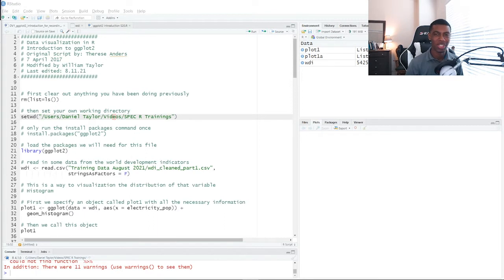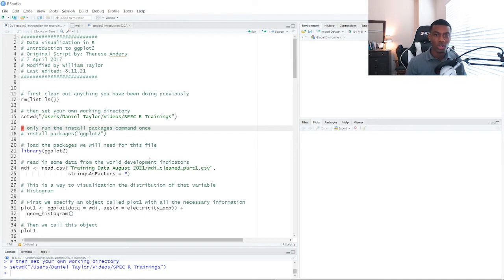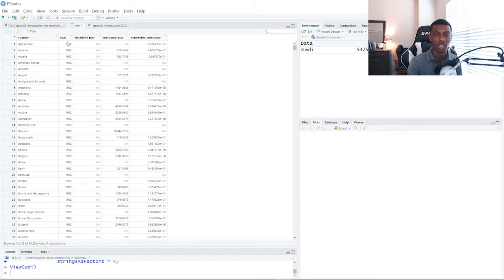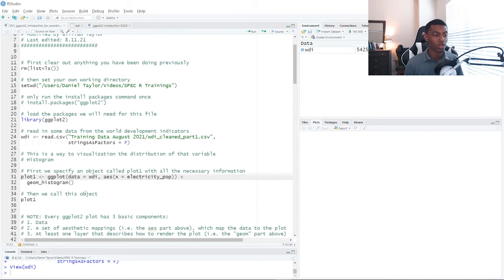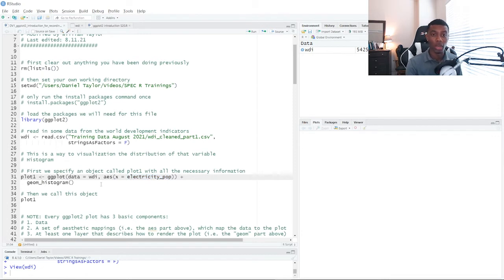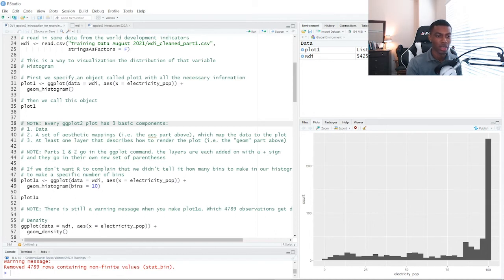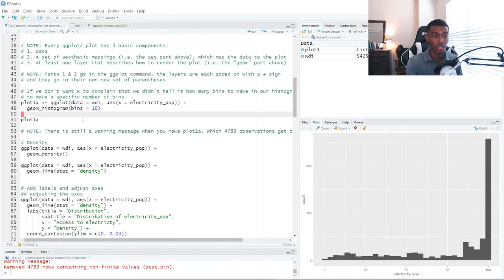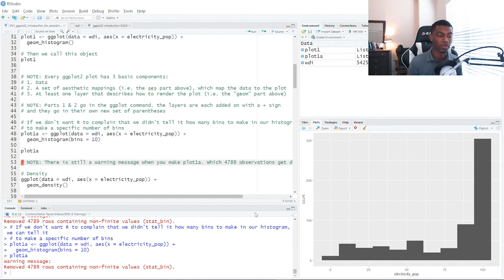Creating Histograms using ggplot2 in R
Credits:
Instructor: William Taylor
Speaking Script: Ben Graham, William Taylor, Bethlehem Kelecha
R Script: Therese Anders and William Taylor

This video covers the creation of a histogram in R using the geom_histogram() command in the ggplot2 package. The larger ggplot2 package allows you to create various data visualizations with further options for customization. This is useful for creating visual representations of large datasets to begin to make observations.

Additional Keywords: histogram, binning, bins, ggplot

This video is part of the Security and Political Economy (SPEC) Lab curriculum in applied data science. The curriculum includes written walkthroughs, groupwork exercises, and homework (individual) exercises, all of which come with detailed answer keys. So don’t just watch the videos! Mastering this material requires working through the entire self-study curriculum, which is all free on our website.

We cover data management and data visualization, with a focus on political science and international relations applications. This curriculum prepares students for PhD programs in the social sciences as well as jobs as research assistants and data scientists in academia, government, NGOs, and industry. You will learn to write elegant, well-annotated code to extract meaning from data and communicate that meaning to non-technical audiences. We teach data management using the tidyverse package (tidyr and dplyr) and data visualization using ggplot2.

Chapter Breaks:
0:00 - 2:22 : Introduction and Environment Set Up
2:23-4:05 : Creating a Histogram
4:07-4:36 : ggplot: 3 Basic Components
4:37-5:40 : Histogram Binning
5:41 : Wrapping Up